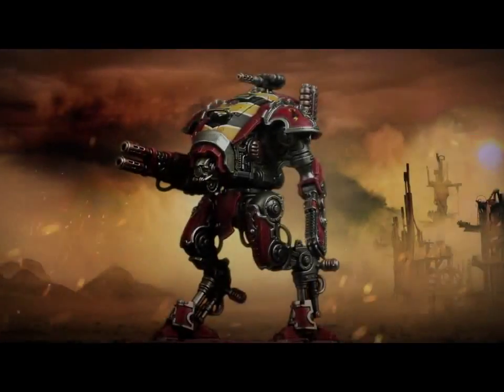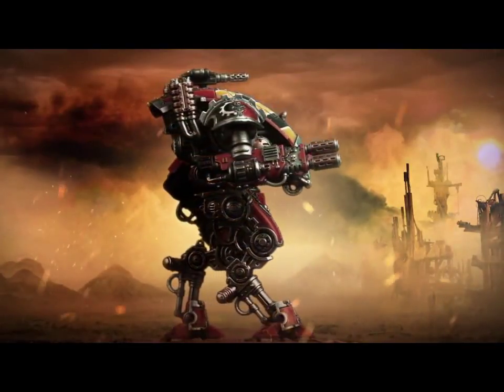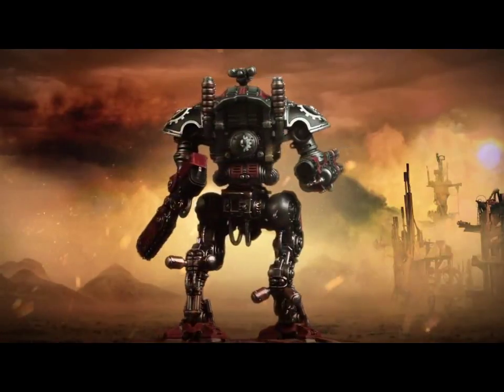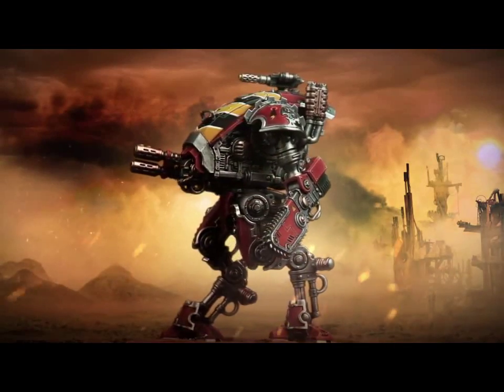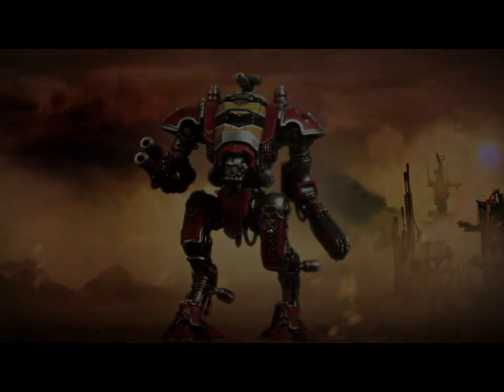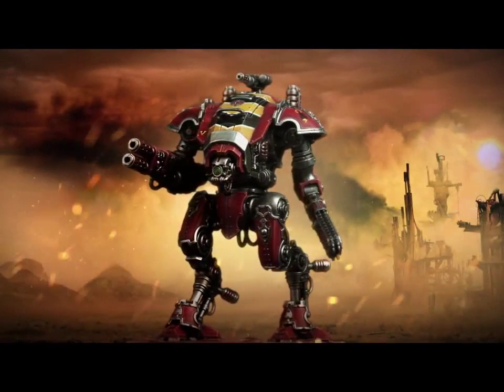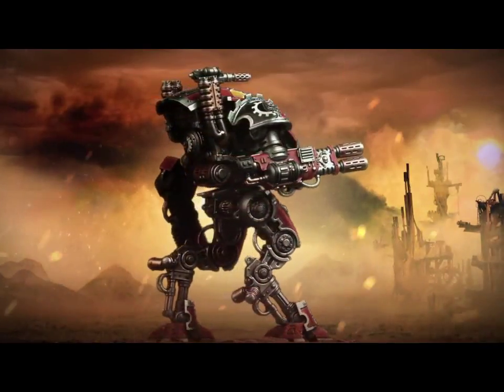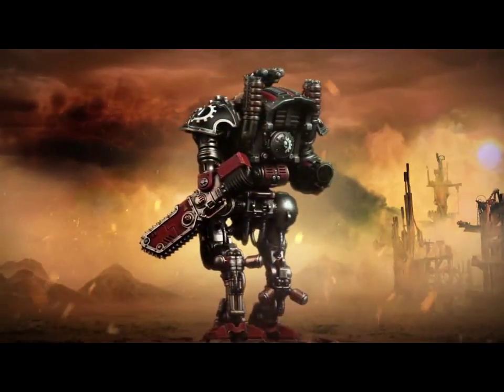Imperial Knight Armiger! My thoughts and predictions.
Somehow it took me a month to realise I had uploaded the promo video rather than my actual thoughts... But in this video I talk about the new warhammer 40k imperial knight